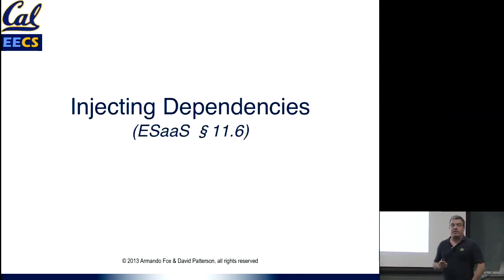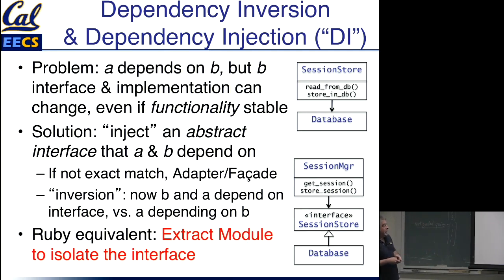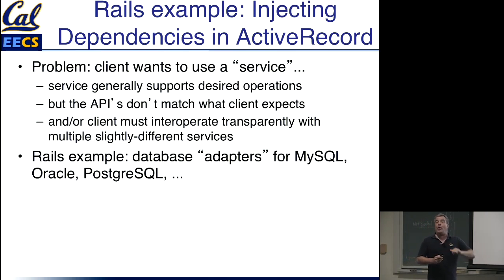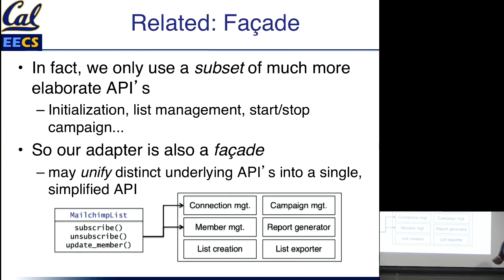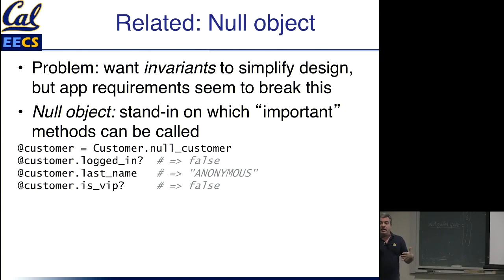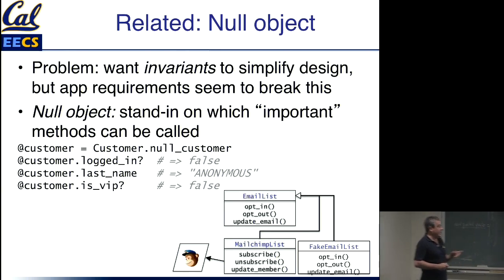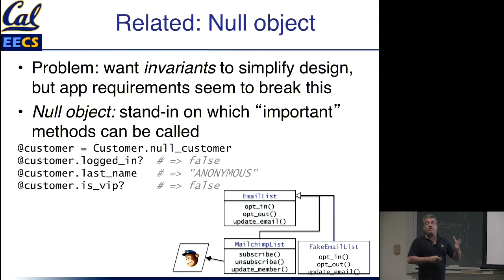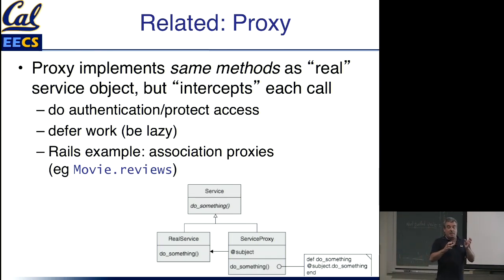11.6 — Injection of Dependencies Principle